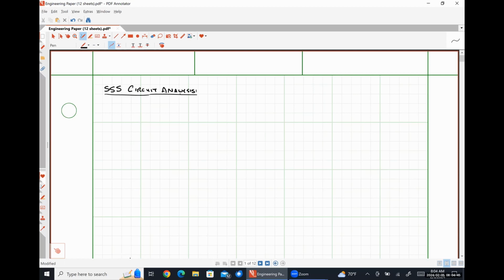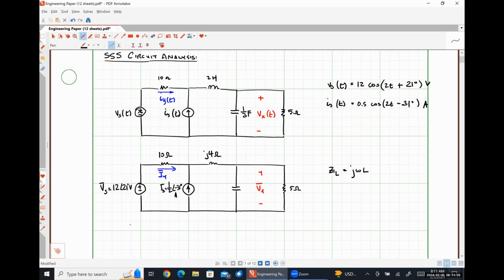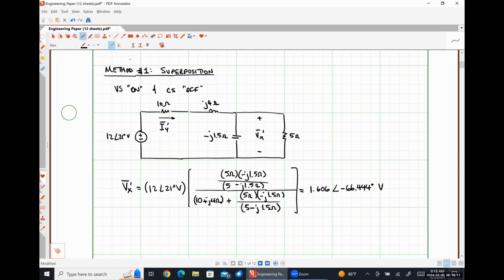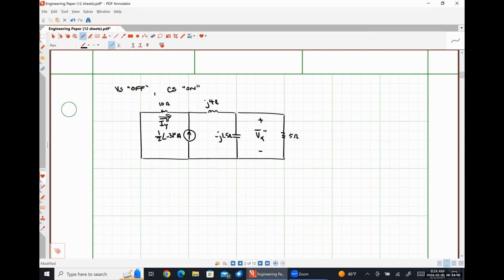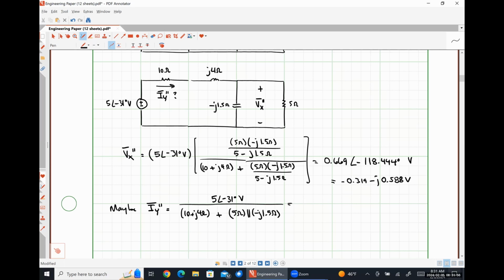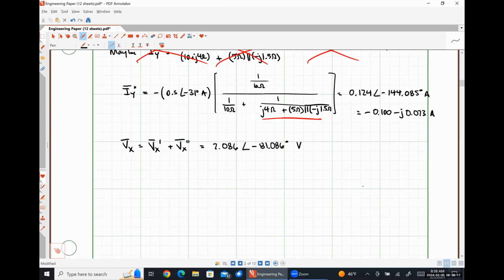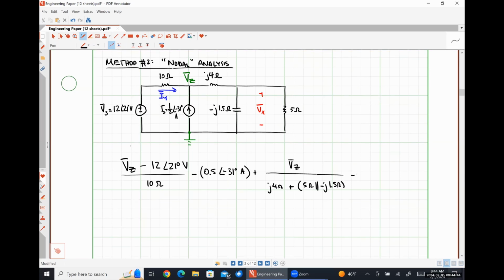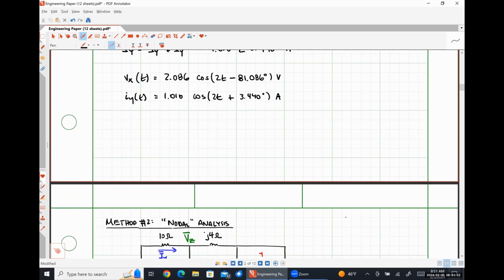ENGR 221 (Winter 2024) - Class Meeting #23 - 02/05/2024